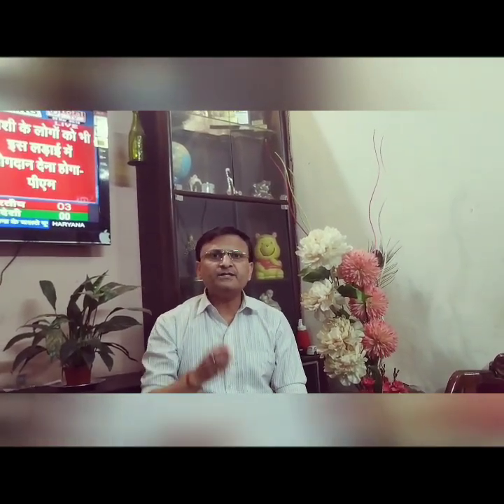How to use Conjunction "Until" in English Grammar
How to use Conjunction "Until"  in English Grammar by Amit Seth